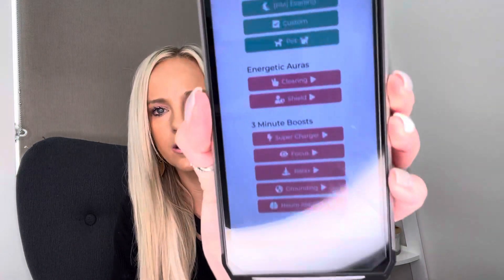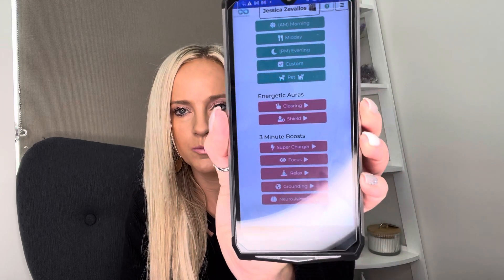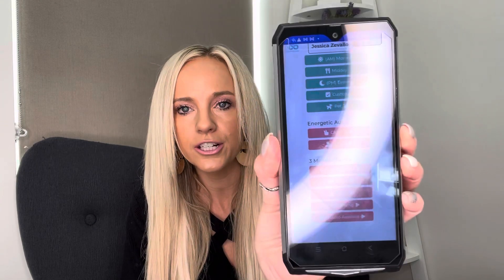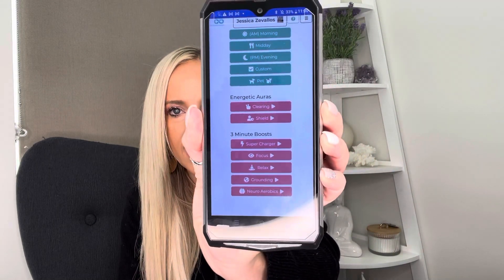Amazing tip for the AO scan to do daily or before you do sessions with clients!!